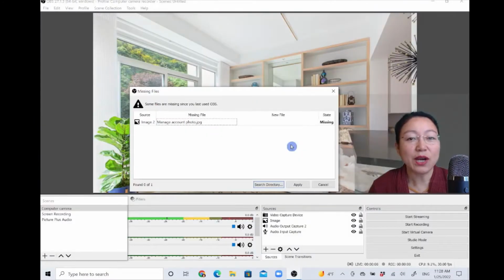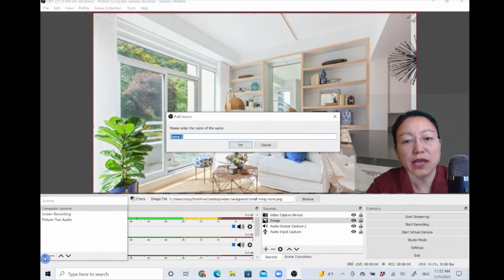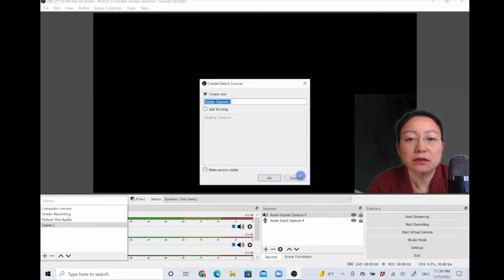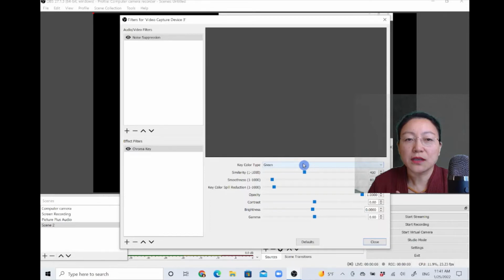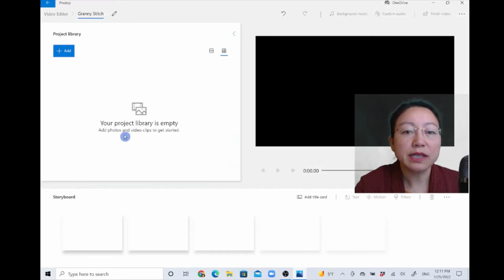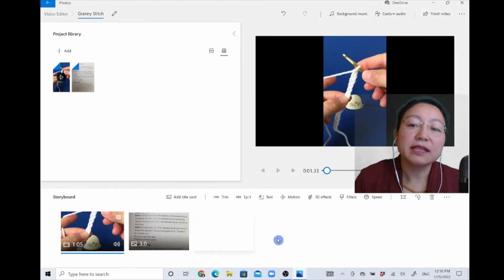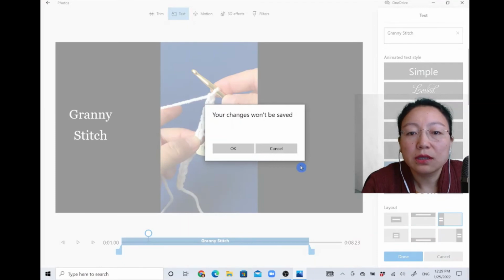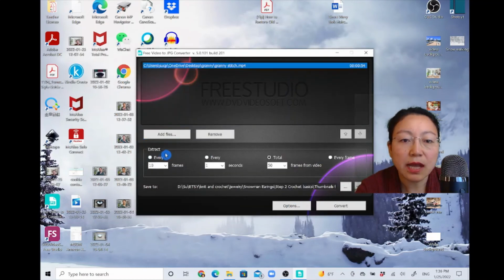How to use OBS recording screen, Video Editor Editing video, and Video to JPG still shots converter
How to use OBS to record screen and video, Video Editor to edit video, and Video to JPG converter to get still shots from a video, all for free, for beginners
Video Chapters:
0:00:00 How to use OBS to record videos
0:16:11 How to use Video Editor to edit videos
0:26:15 How to use free Video to JPG converter to get still shots from a video